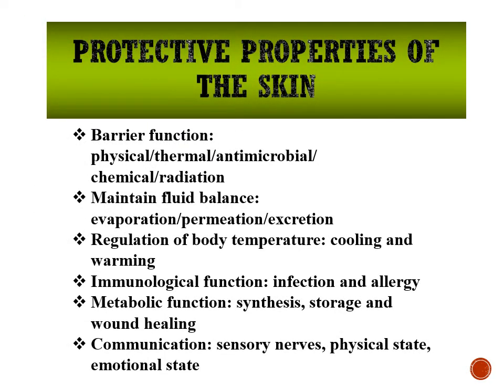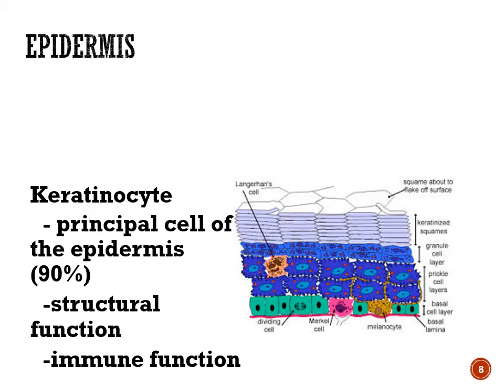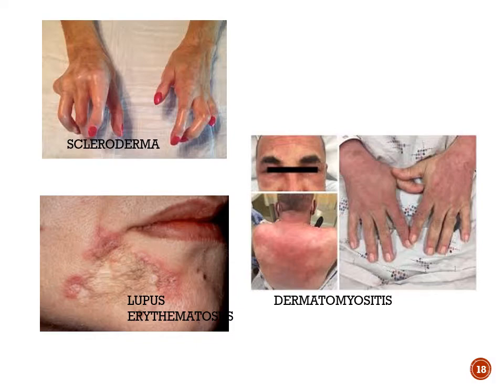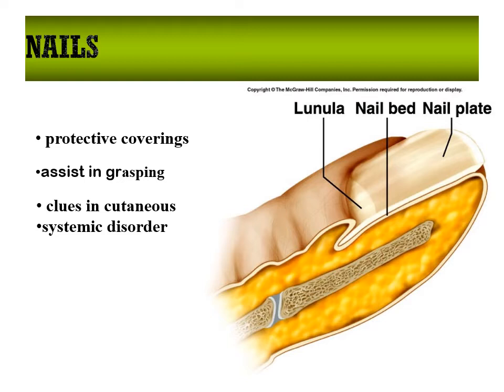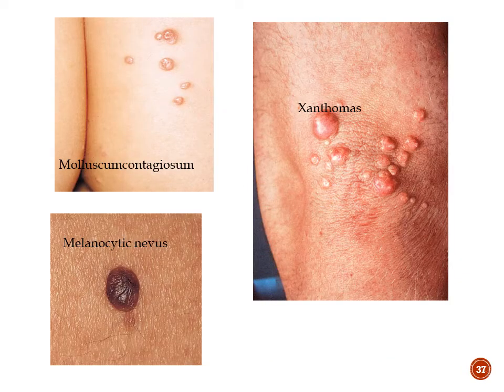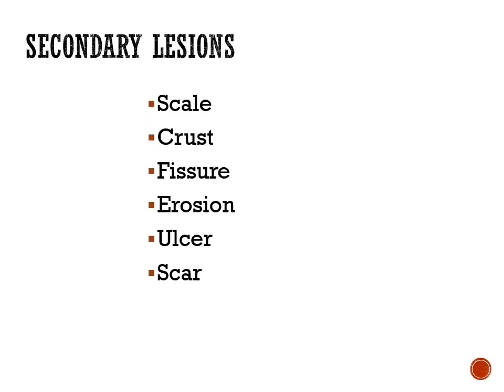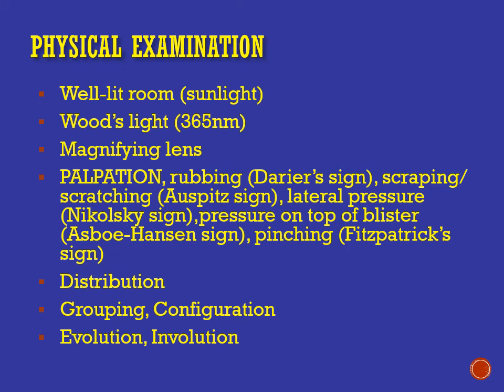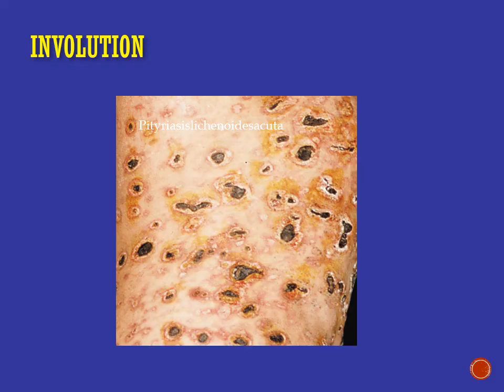Basic Derma 2020